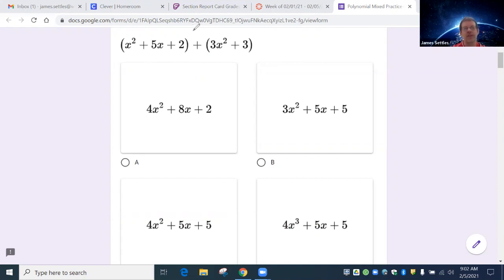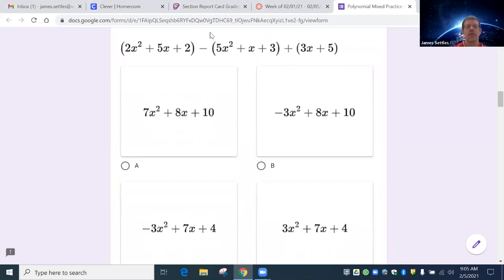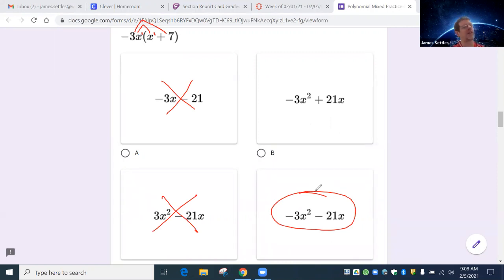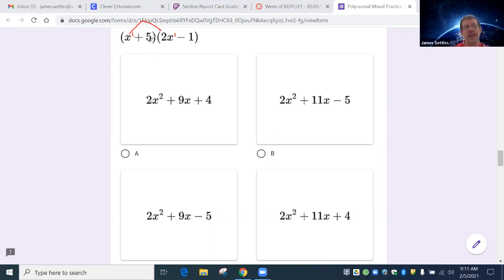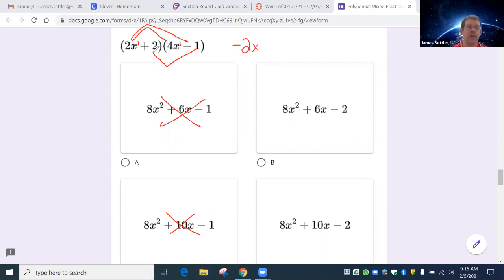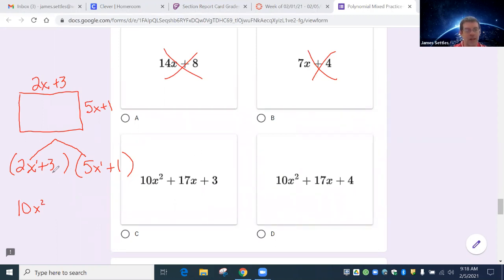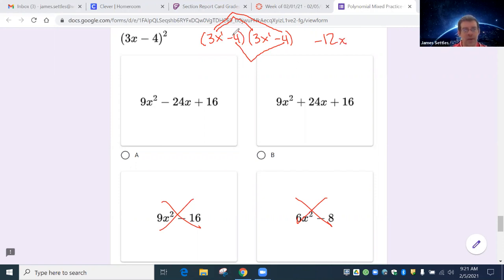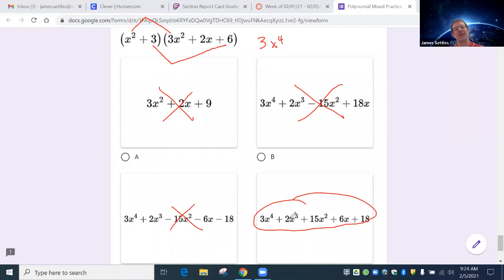Day 5 Polynomials Review help